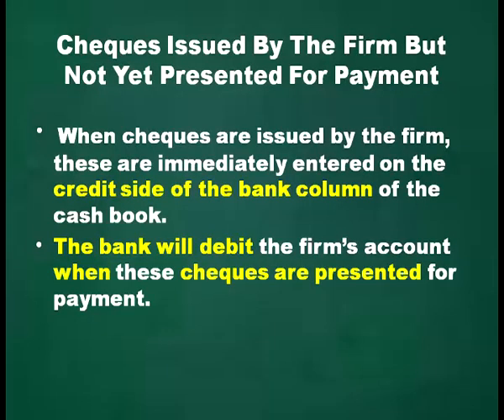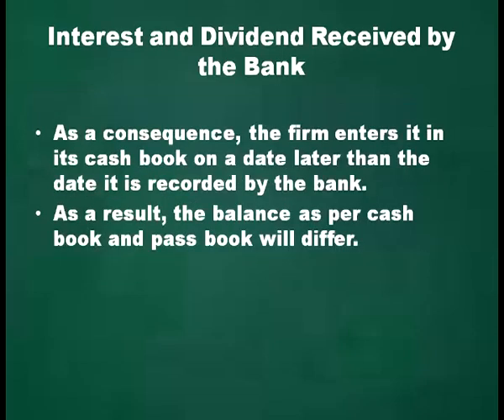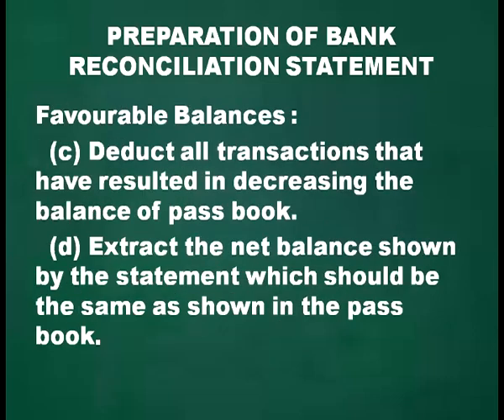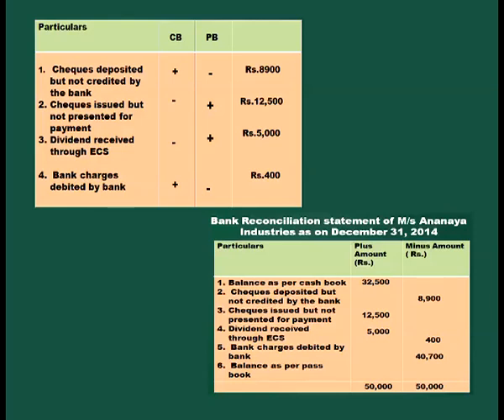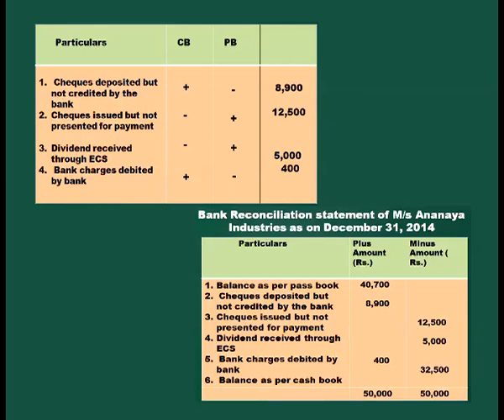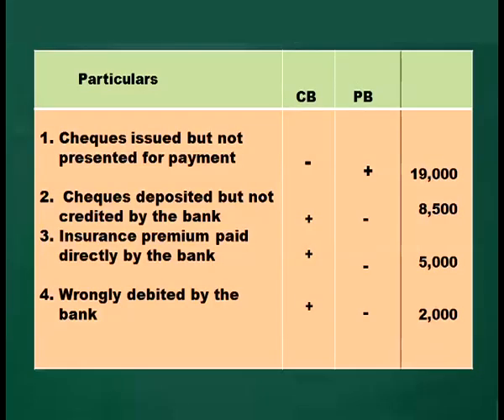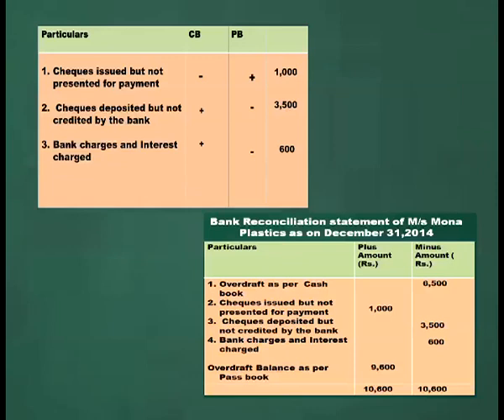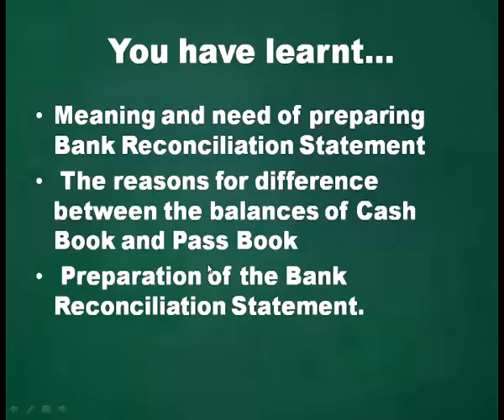CBSE Class 11 Accountancy ( लेखाकर्म ) - Bank Reconciliation Statement ( बैंक समाधान विवरण )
Accountancy ( लेखाकर्म  )
Bank Reconciliation Statement ( बैंक समाधान विवरण )